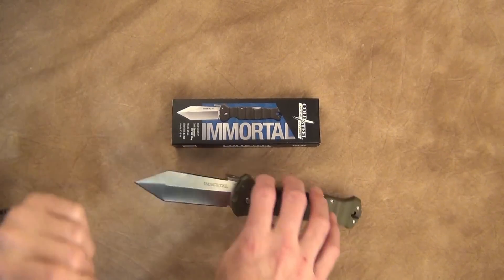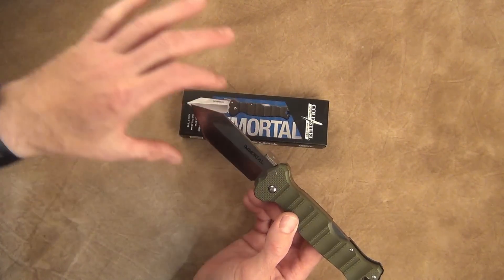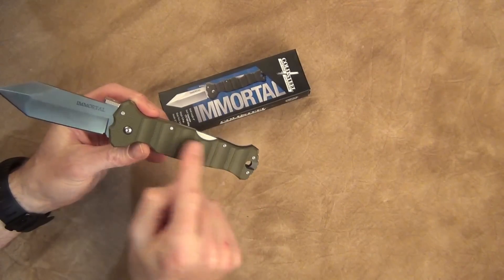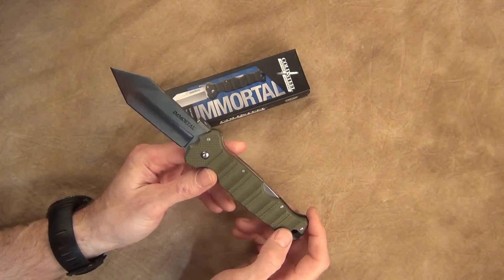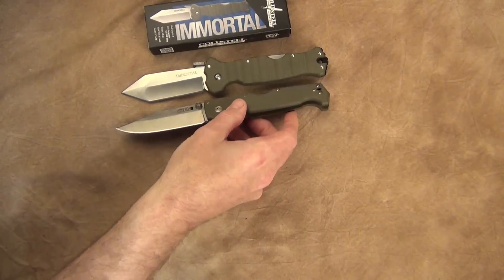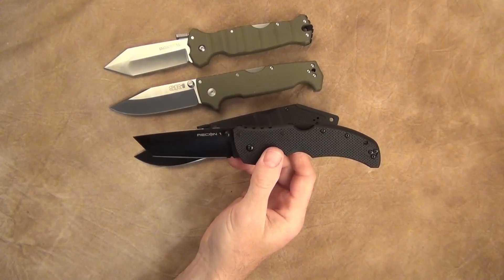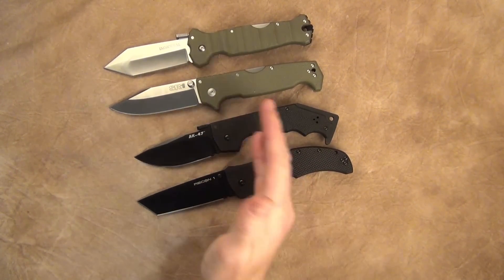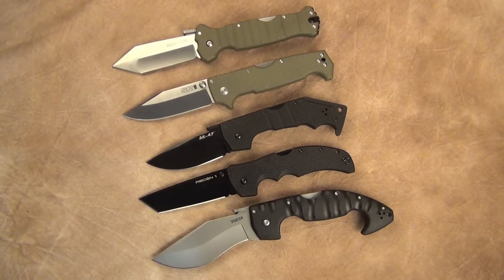Cold Steel Immortal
Cold Steel Immortal OD Green 23GVG

Cold Steel 62L SR1 Folding Blade Knives

Cold Steel Recon 1 Tanto Plain Edge

Cold Steel AK47 Folding Knife, Black 58TLCAK

Cold Steel Spartan Folding Knife

3RB Amazon Store:

***Social Media***